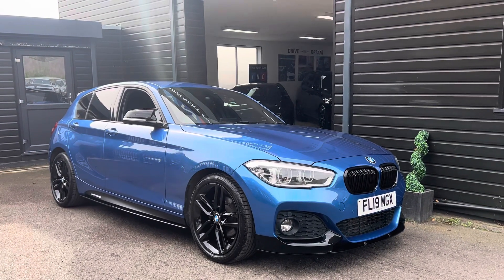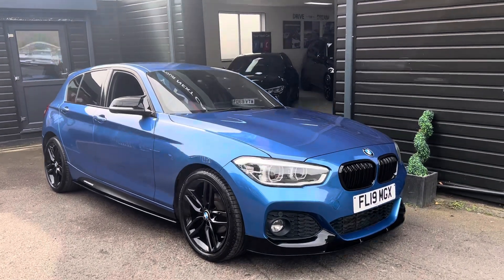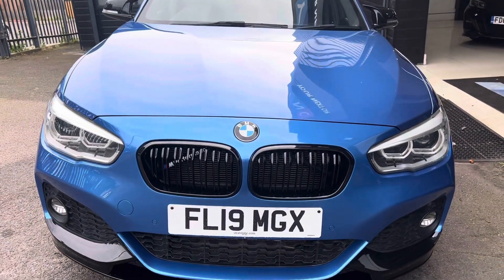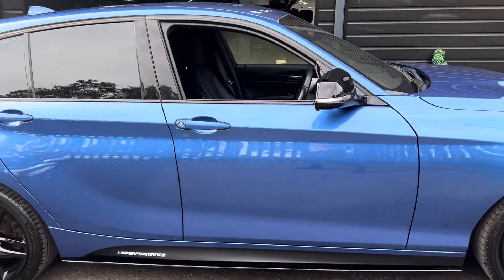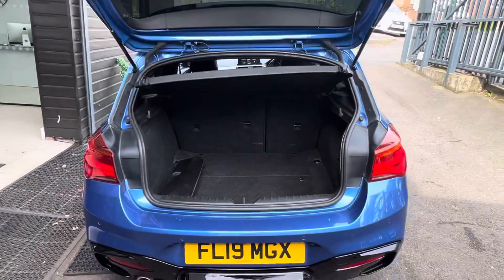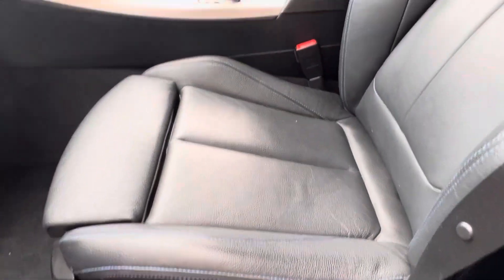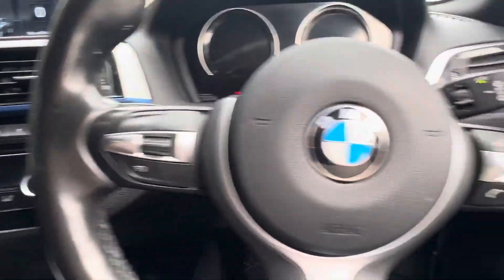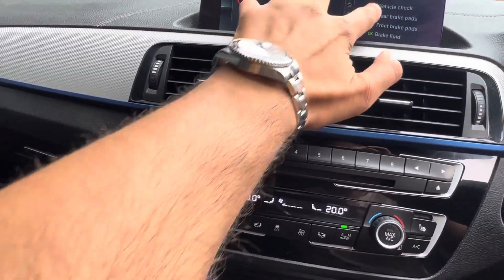Fl19mgx 118d f20